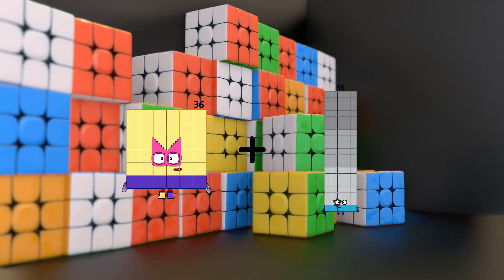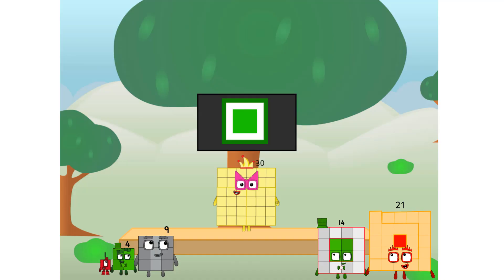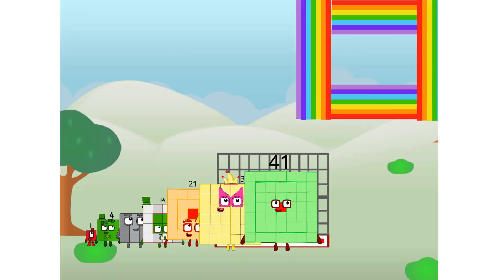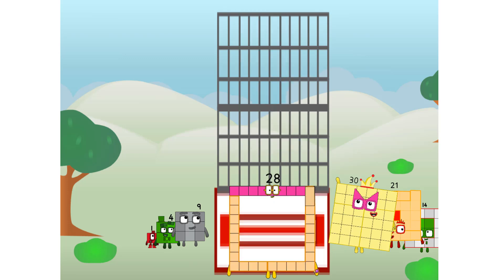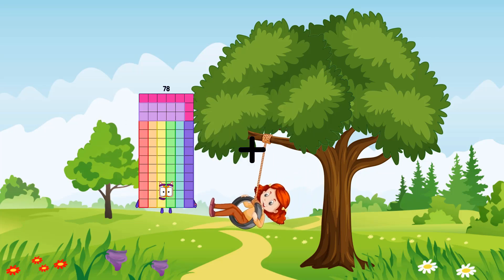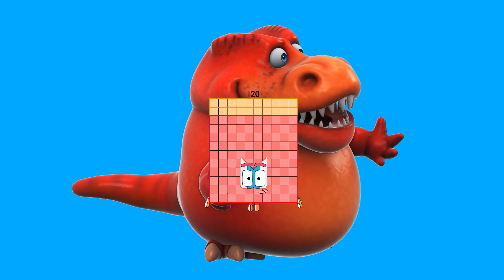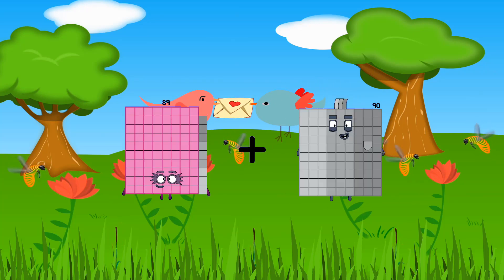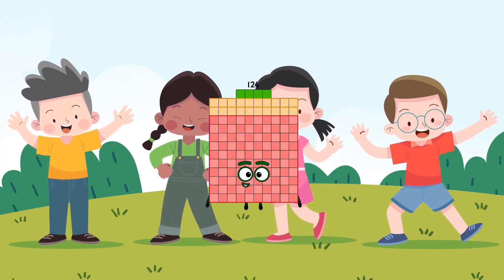Numberblocks Math: Undecimalblocks Square on the Moon | Numberblocks Step Squad | LEVEL 2 | #272